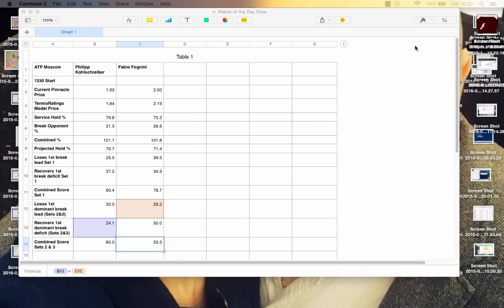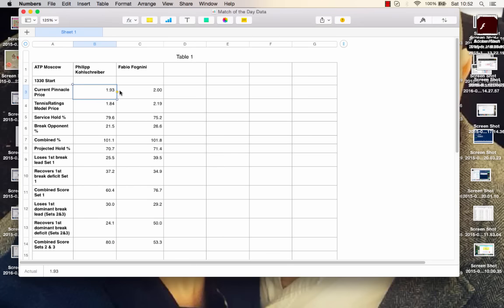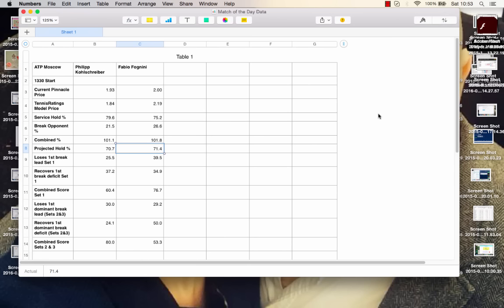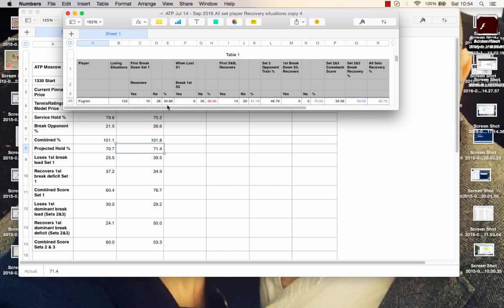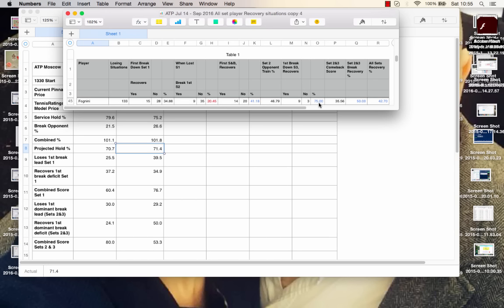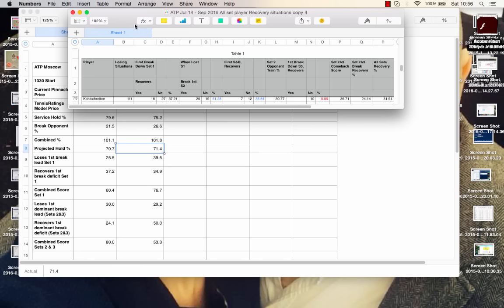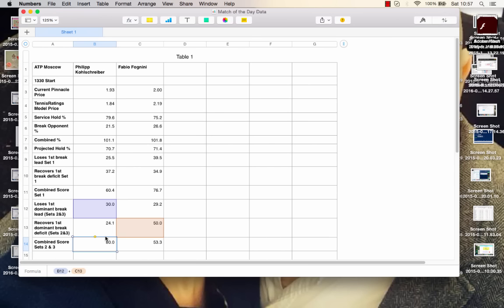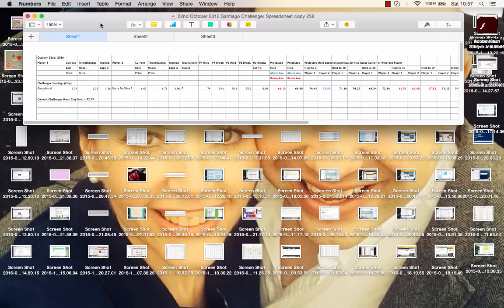TennisRatings.co.uk Tennis Trading & Betting Previews 22nd October 2016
TennisRatings.co.uk tennis trading & tennis betting previews for today's matches - looking at Philipp Kohlschreiber vs Fabio Fognini at ATP Moscow, and Maximo Gonzalez vs Rogerio Dutra Da Silva in the final of the Santiago Challenger.

For FREE sample spreadsheets of today's matches, please use the sign-up